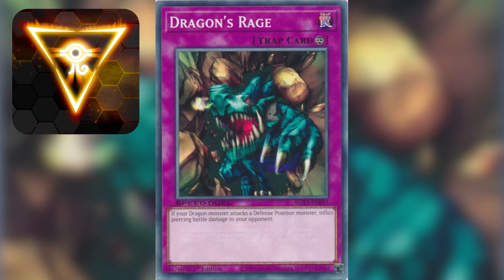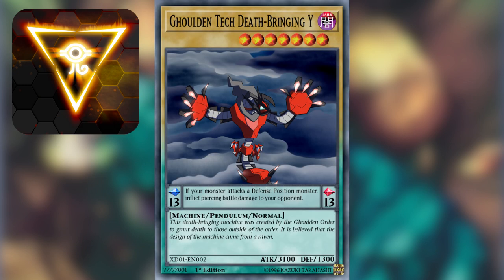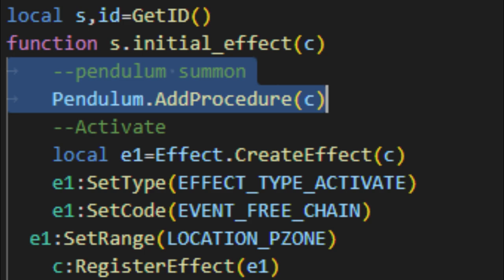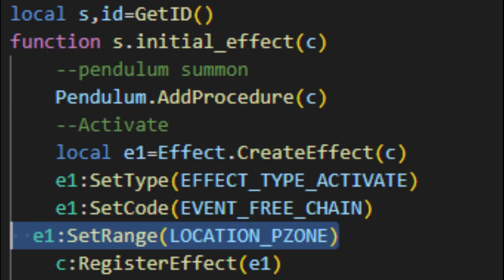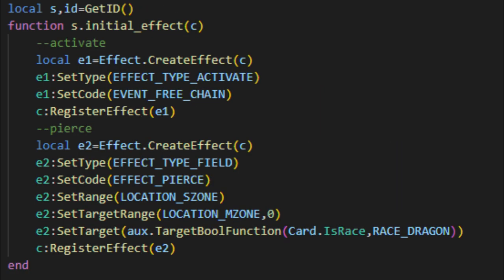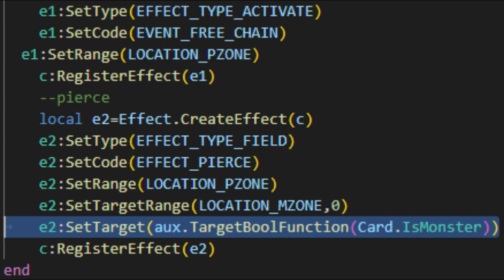EDOPro: Scripting Custom Cards 2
Making a Pendulum monster form of Dragon's Rage